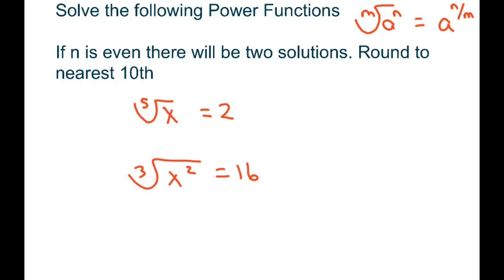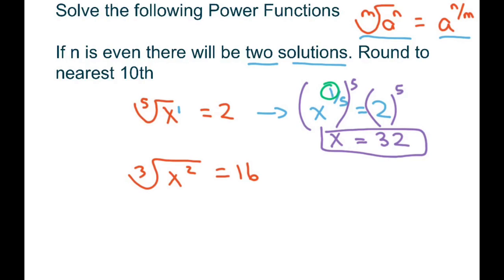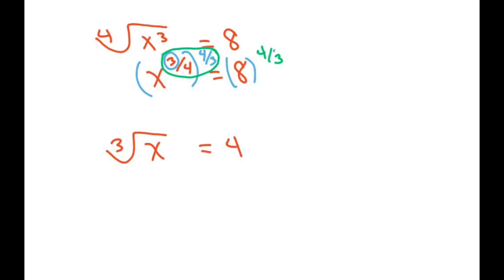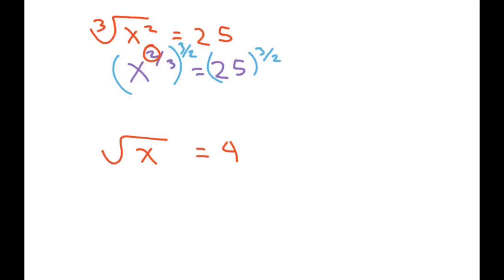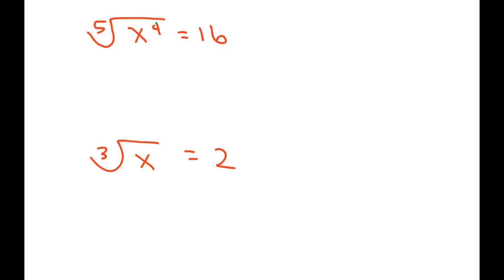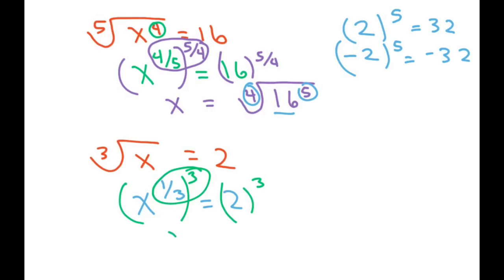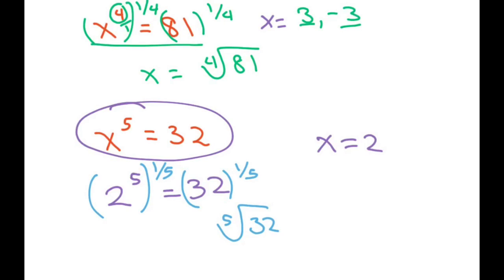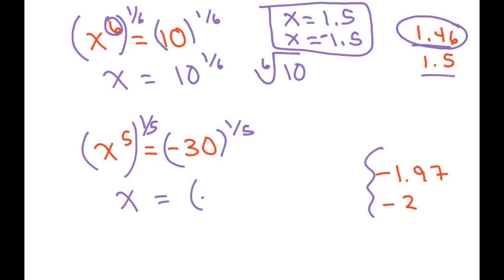Solve The Following Power Functions By Changing From Radical To Rational Form